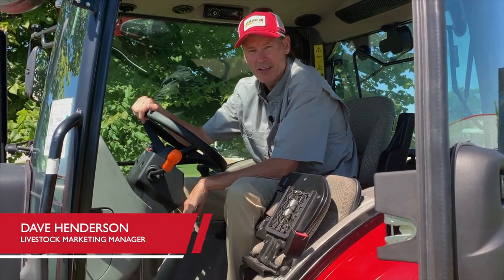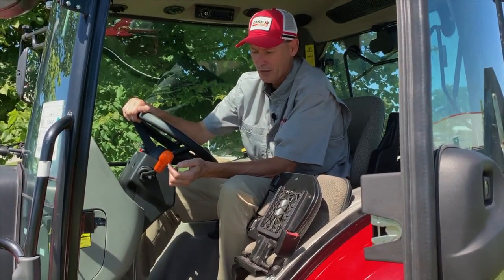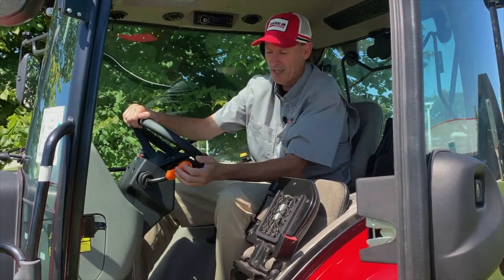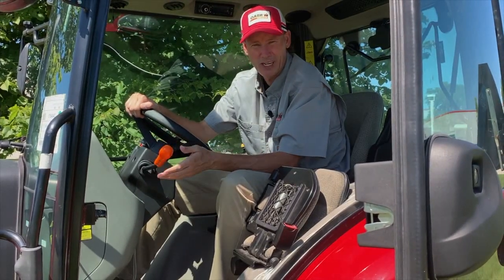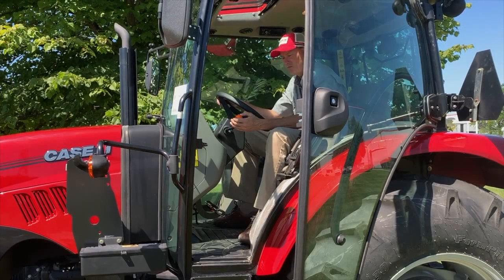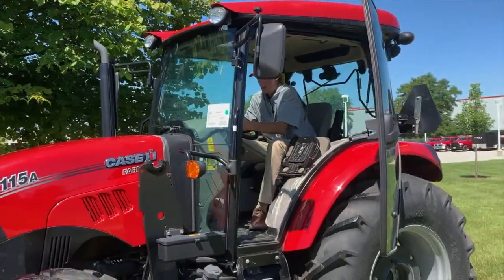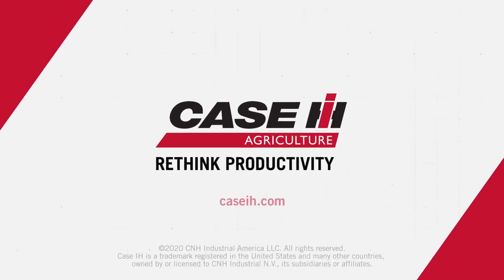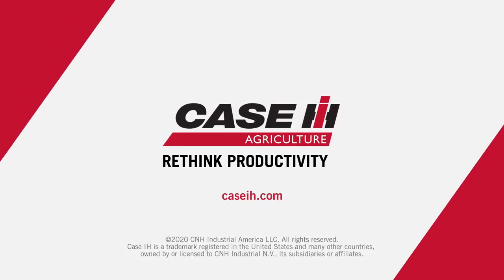Case IH Farmall 95A 105A 115A Power Shuttle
Video CIH Farmall 95A 105A 115A Power Shuttle 08 20 R01